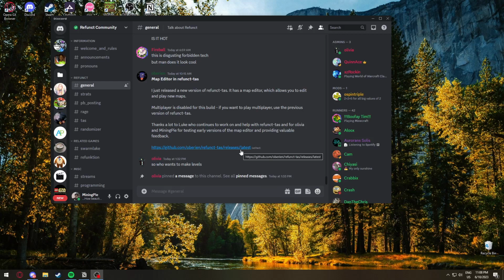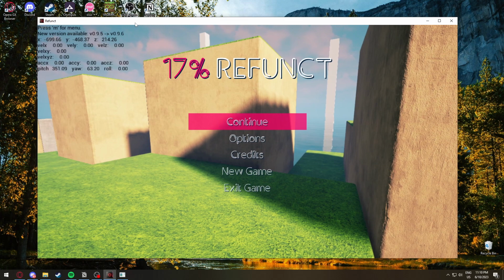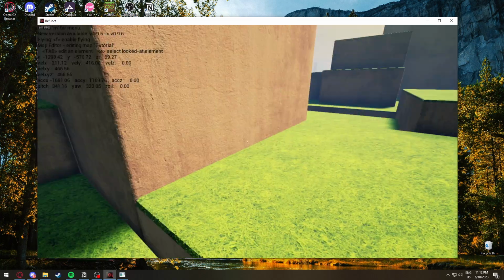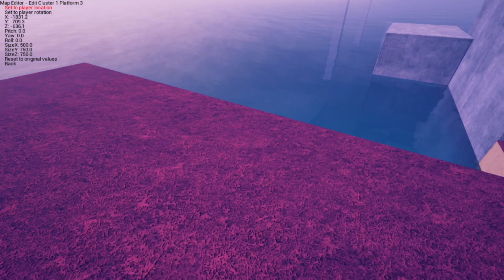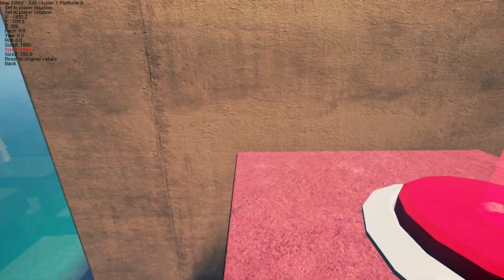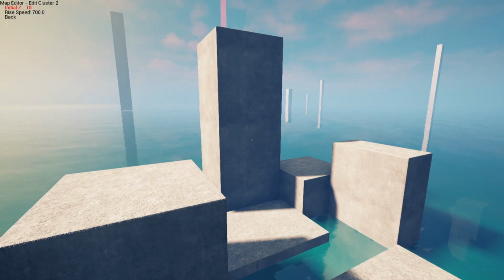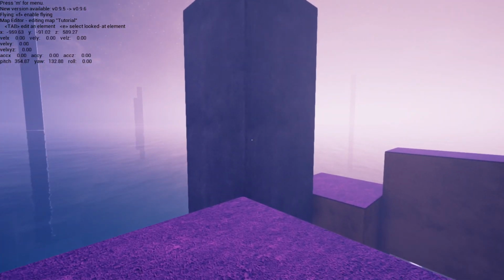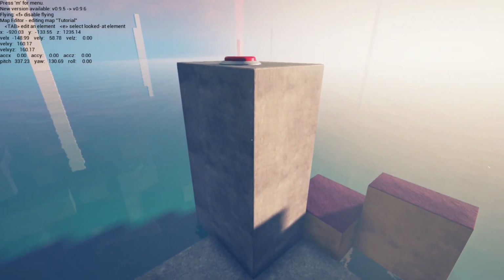Refunct MAP EDITOR IS NOW REAL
Messy guide but i just wanted to put together something quickly so people can get started making maps. This should have enough information for someone to begin putting platforms together and making something, but if you have any questions feel free to ask in the comments or in the refunct discord.

Once again feel free to violate any principles I mention in the video, go wild. Do crazy things. This is a huge step for Refunct and I hope people do awesome things with this.

If you want to mess around and look further into specifics of the map I made, heres a download link.
Press the windows key and copy and paste "%appdata%\refunct-tas" then move the map file into the maps folder

Height Spacing Guidelines
    - 50/75 - Cleanly Walkable
    - 100 - Jumping up steps of this size is awkward
    - 125 - Clean staircase heights that feel nice to jump up, commonly used in base game map
    - 150 to 225 - All are possible to step up, progressively feel more and more awkward to step up.
    - 250 - First not step-upable height, feels good to ledgegrab, commonly used in base map
    - 275 - Also possible to ledgegrab
    - 300 to 375 - A walljump (must be sideways to maintain speed) + holding jump is required to ledgegrab
    - 400 - A sideways walljump becomes essentially required to ledgegrab
    - 525 - Approximate max height reachable by a double walljump